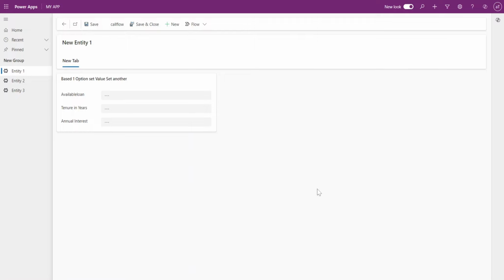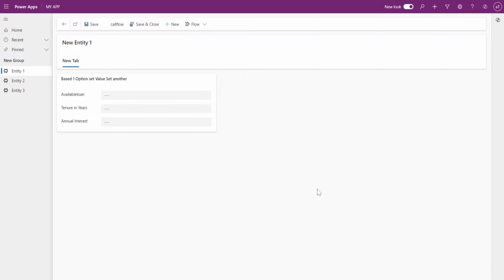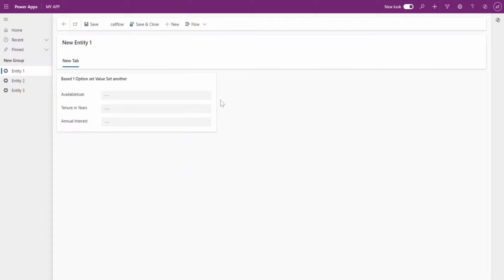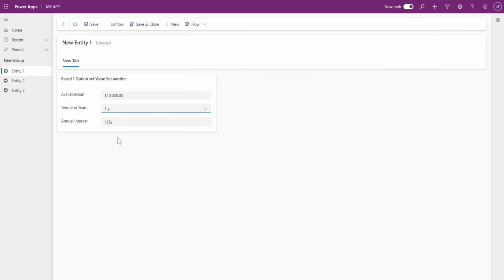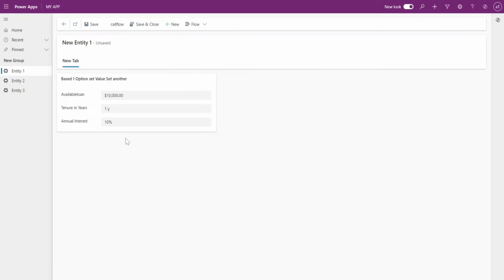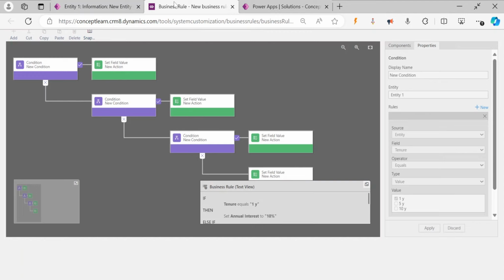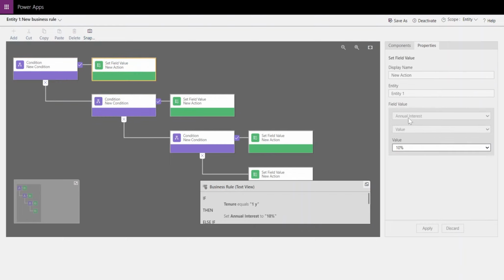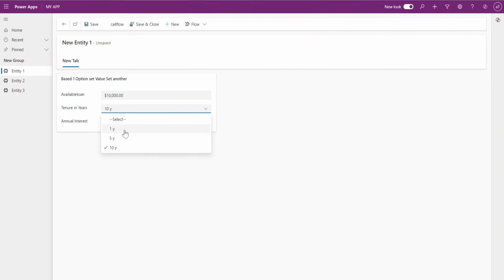How to use Business Rules to show Field on form based on value of another field?